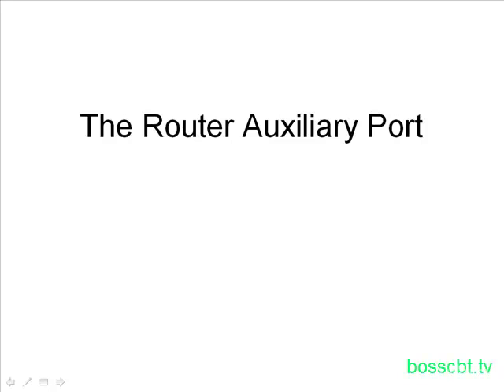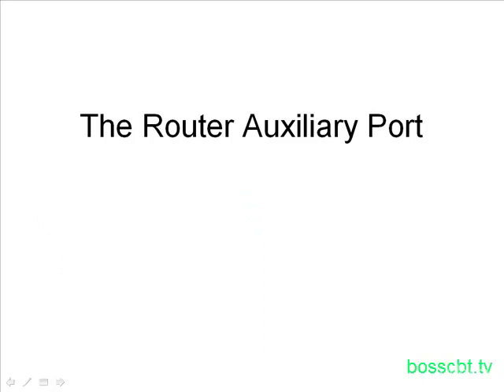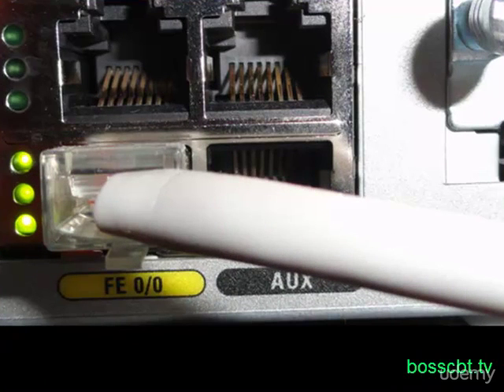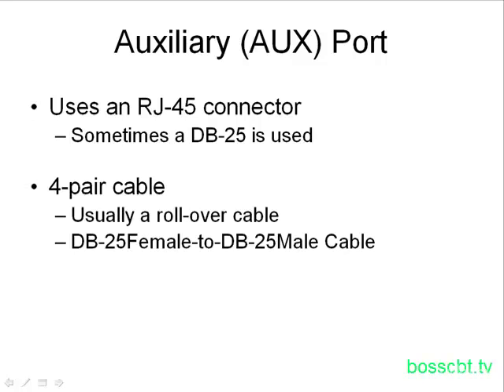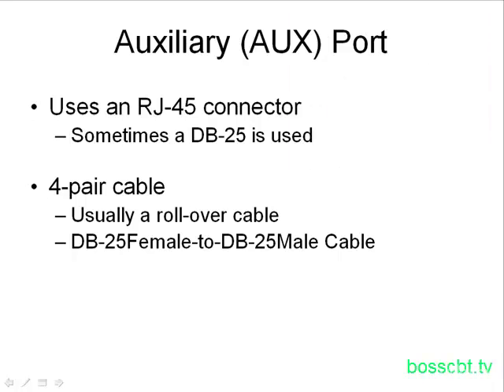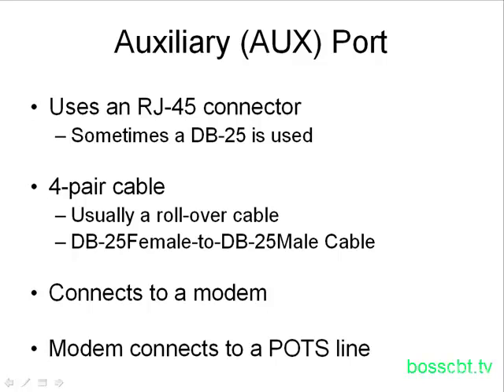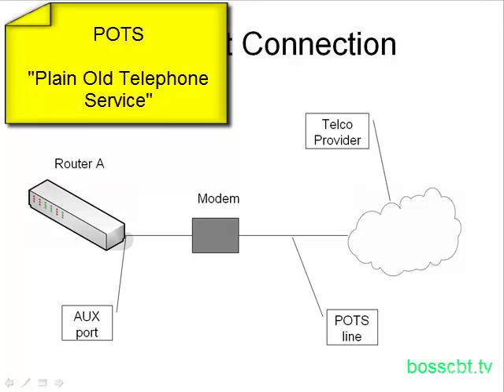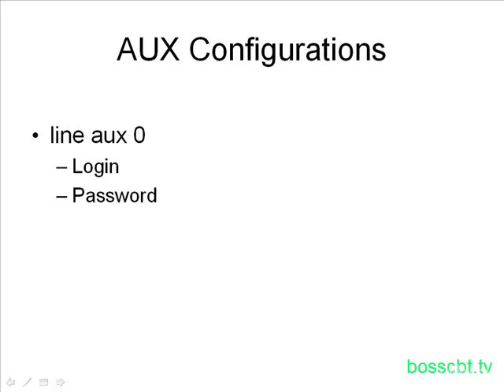9. The Router Auxiliary Port